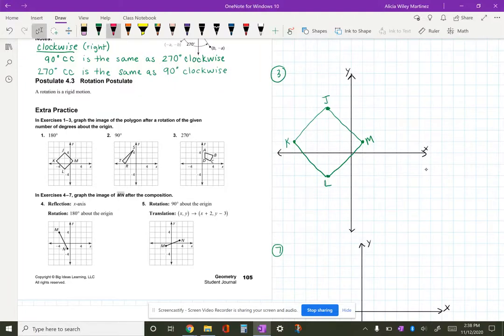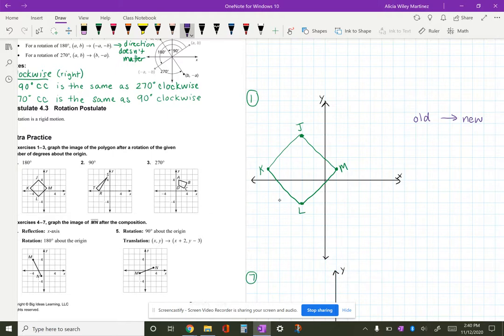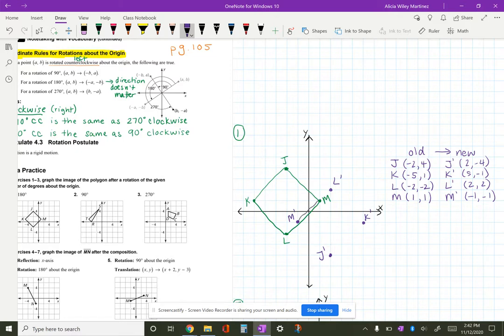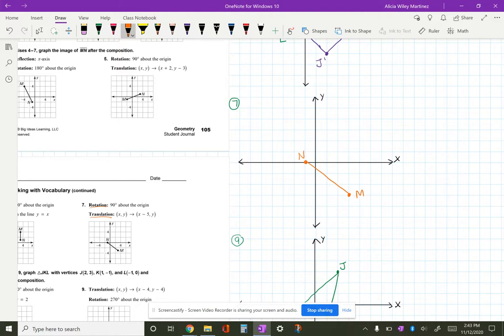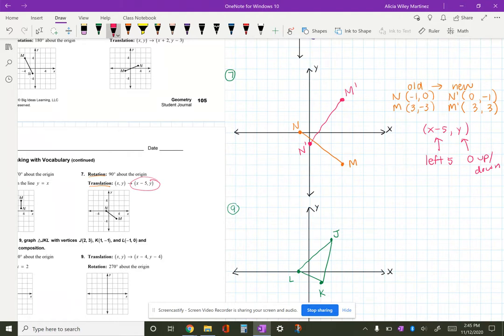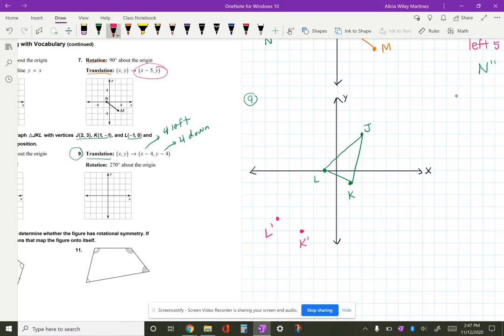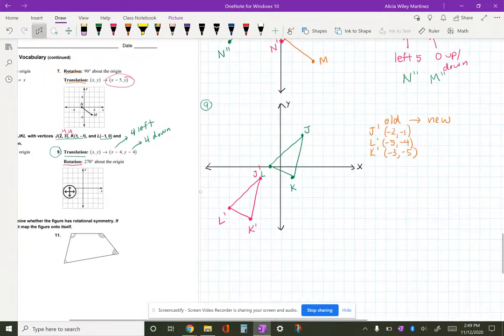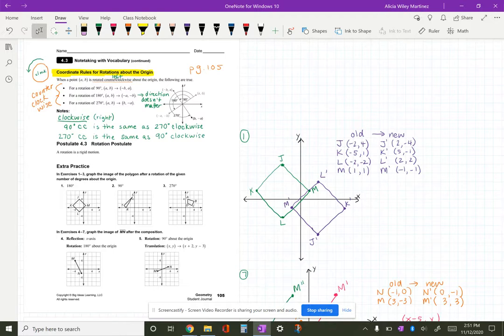Geo 4.3 Rotations Student Journal Examples